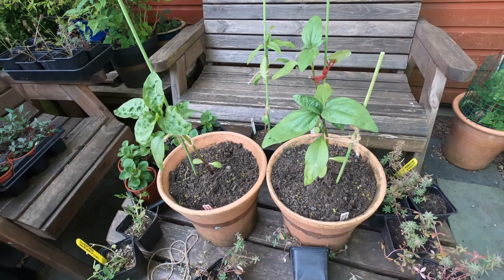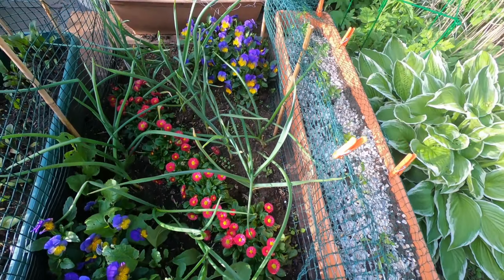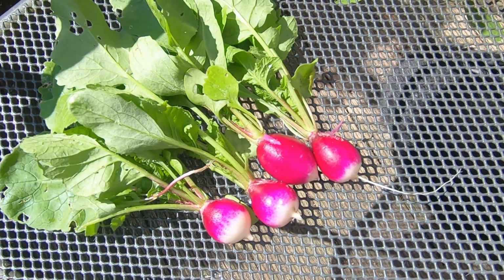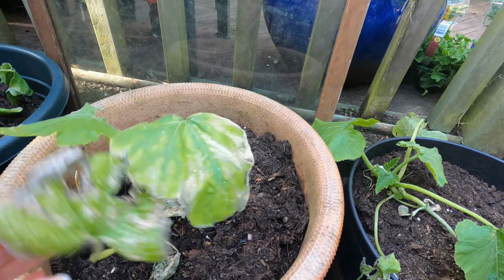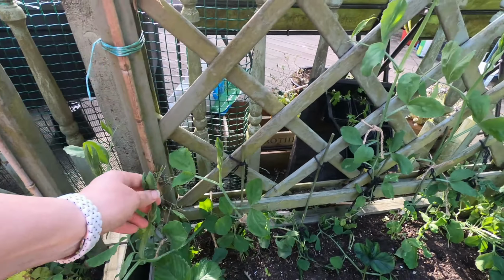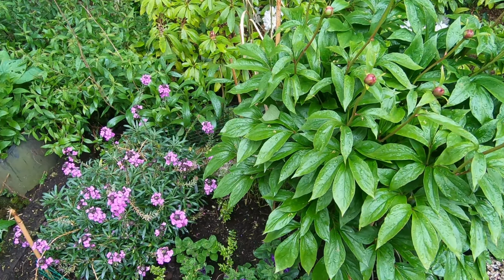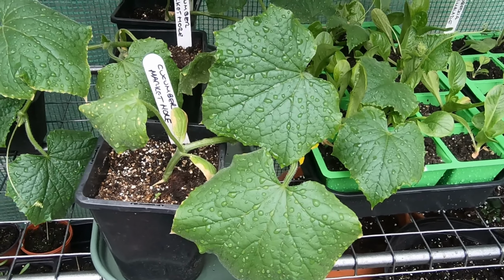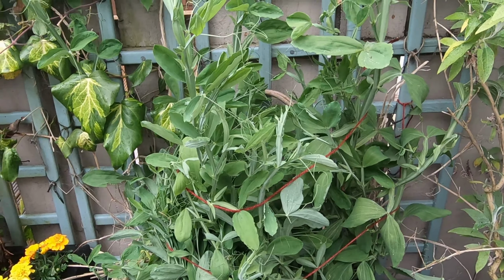#42 May Garden Tour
A look around my garden mid-May 2019.